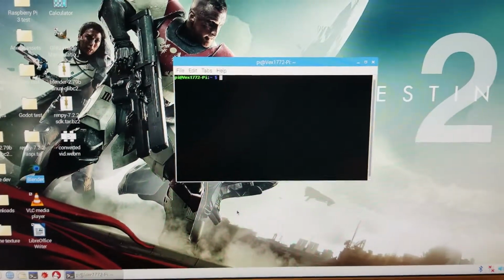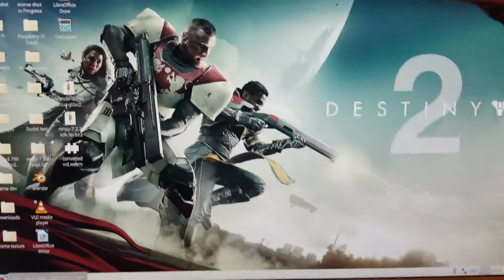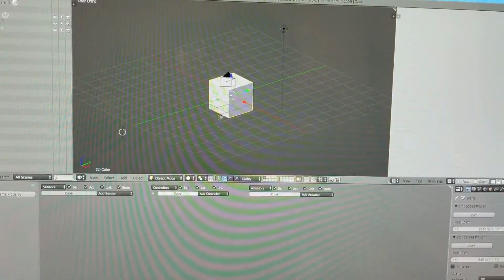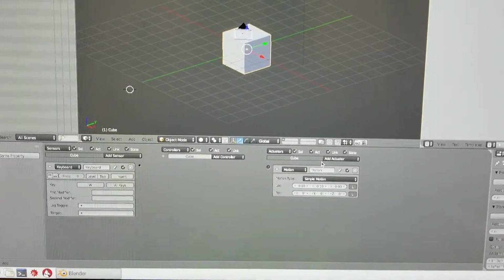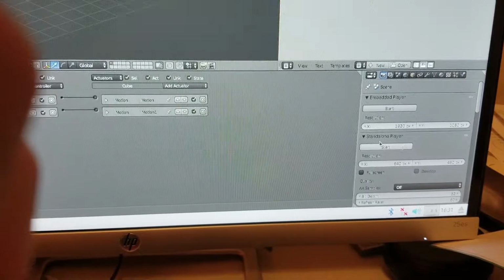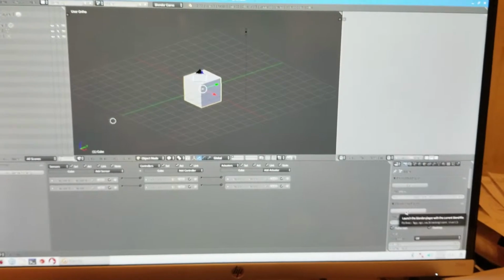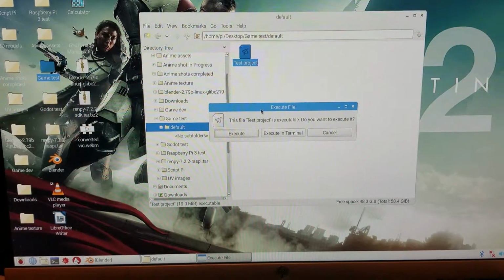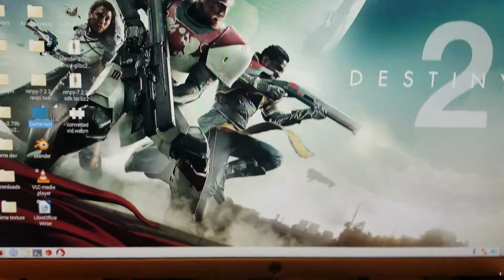Blender Raspberry Pi 3 game 60fps tutorial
This video shows how to make your game run at 60fps on the Raspberry Pi 3.